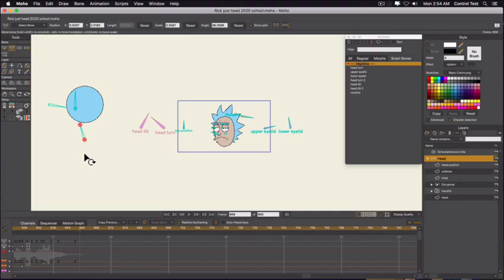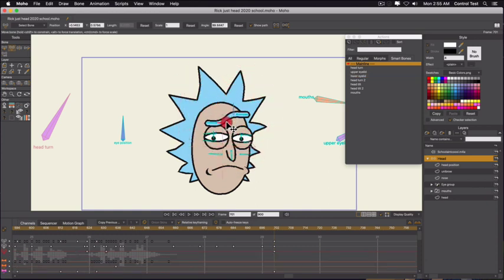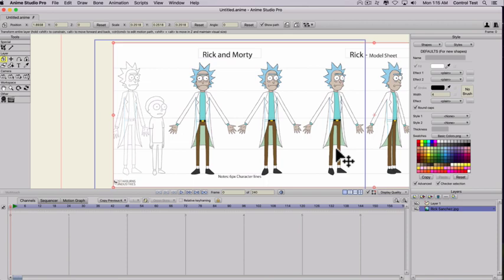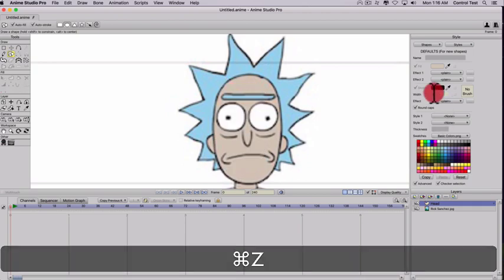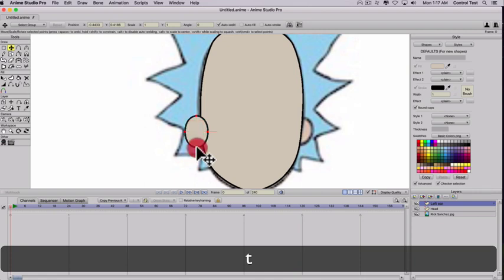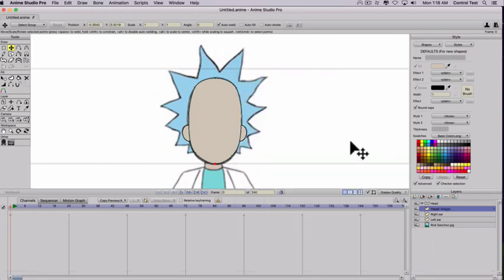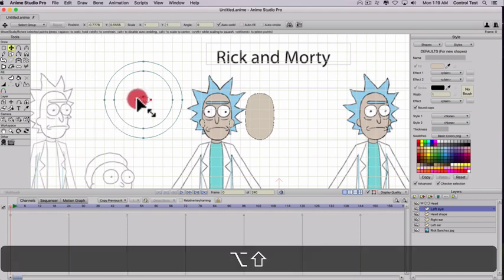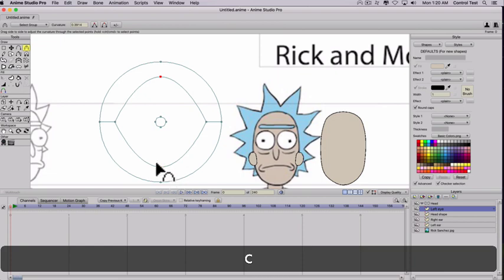How to make Rick Sanchez in Anime Studio Pro 11 or MOHO Pro 12-13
If you like my channel and would like to support it, check out my digital store
for digital products and some free goodies as well!

This is the first part of making Rick Sanchez in Anime Studio Pro or MOHO Pro.

This first part covers making the artwork for the head using a model sheet as a reference.

In the next video, I'll cover the rigging of the head and how to set up a simple head movement control.

If you have any comments or questions just let me know! If you have any suggestions on what you'd like to see in the future just leave it in the comments down below as well!